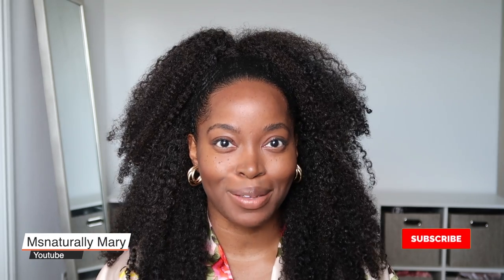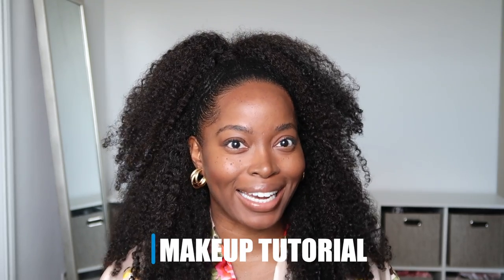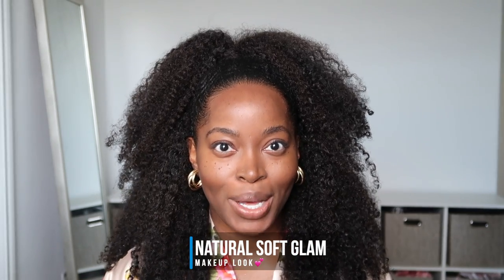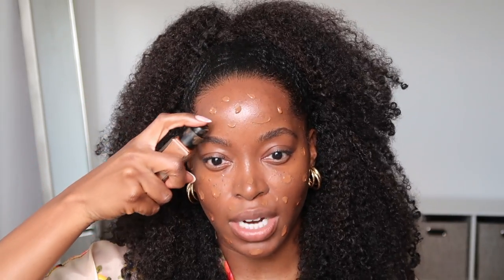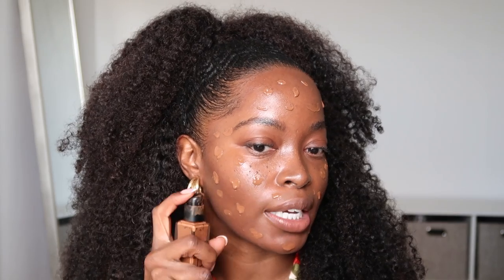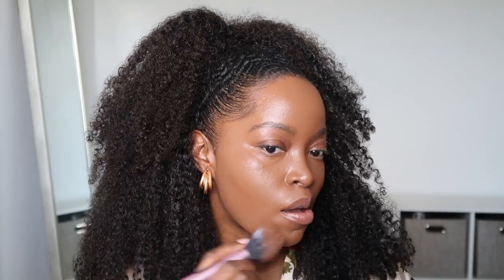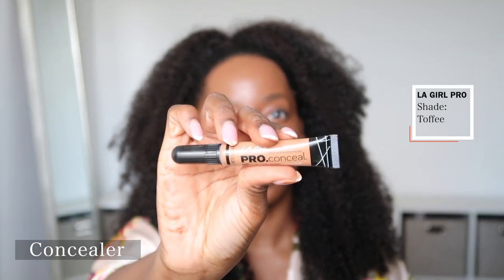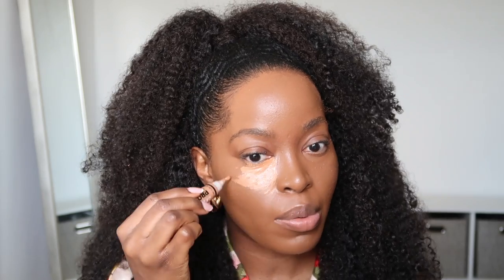NATURAL SOFT GLAM MAKEUP TUTORIAL |Very Detailed + New Tips (Beginner Friendly 💕) Msnaturally Mary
Hey fam! msnaturallymary here 👋🏾 In today's video I'm sharing a highly requested makeup tutorial 💕 This is my natural softglam look that I wear whenever I do my makeup. I hope that you all enjoy this beginnerfriendly makeup video. 🤗😘

📌Makeup Products Mentioned:

-Primer: Milk Makeup hydro grip primer
-Foundation: Nars radiant longwear foundation (Manaus)
-Concealer La Girl pro concealer in (toffee)
-Contour Stick: Black radiance foundation stick( espresso)
-Beauty blender original beauty sponge
-Setting Powder: Laura Mercier translucent powder
-Black Radiance Contour palette
-Juvias place blush duo volume 3
-Highlighter: Tarte cosmetics highlighter (champagne glow)
-Elf cosmetics satin eyeliner pencil (black)
-Brow Pencil: nyx micro brow pencil
-Eyeshadow: Juvias place warrior II palette
-Eyeliner: milani stay put matte eyeliner
-Liquid liner: Wet n Wild mega liner
-Lashes: kokolashes (Venus)
-Amazon Makeup Brushes
-Real techniques brushes

📌Lip combo:
- lipliner 💄💋Morphe lip liner in color Trendsetter
- nyxcosmetics butter gloss (tiramisu & vanilla cream pie)

📌Affordable makeup options
-Cover girl true match foundation
-La Girl Pro concealer
-Black opal setting powder

📌Time stamps
00:00 Intro to Natural Soft Glam Makeup Tutorial (Detailed Tutorial/ Beginner Friendly)
00:28 Applying Primer
2:51 Applying Foundation
4:48 Great makeup brushes for beginners
6:05 Applying concealer
10:00 Contouring
12:10 Applying setting powder
18:28 Applying Blush
20:48 Highlighting
22:50 Doing my brows
27:08 Applying Eyeshadow
29:23 Liquid Liner
31:38 Applying Lashes
33:17 Applying glow to inner tear ducks
33:42 Lip combo

COME FURNITURE SHOPPING WITH US: Getting Home Decor Ideas for our New Apartment in DALLAS (VLOG)

// TECH EQUIPMENT:
📌Camera: Canon Powershot G7 X Mark II
📌Lighting: Diva Ring Light